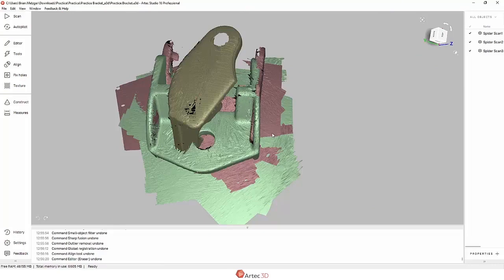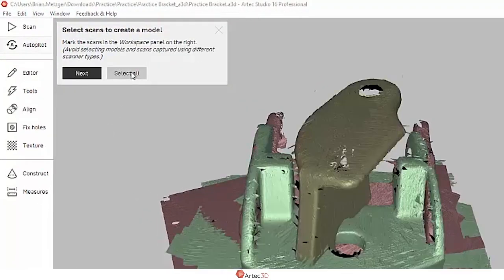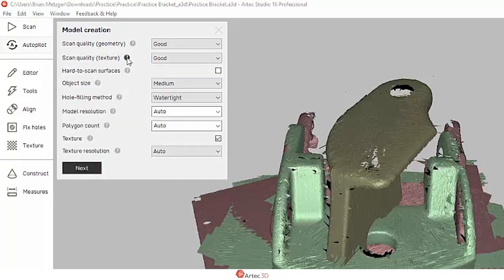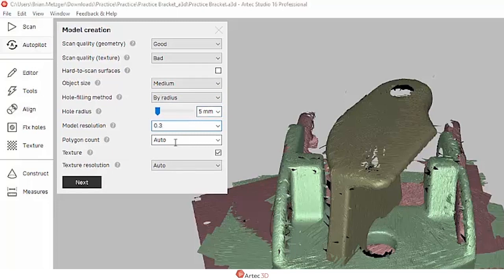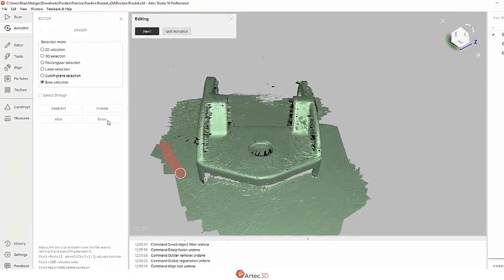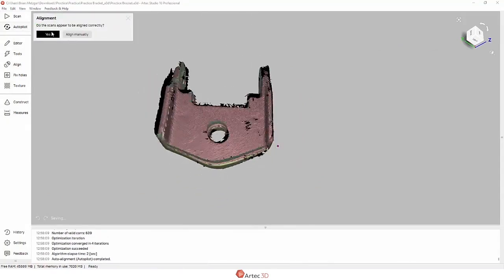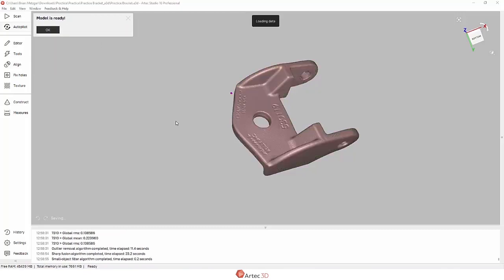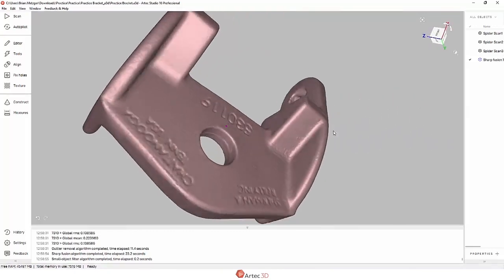Using Autopilot to Post-Process Artec 3D Scan Data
This video demonstrates the process when using AutoPilot. Autopilot is very easy to use and does most of the work for you. Let's take a look at how I cleaned up this scanned data in just a few minutes.